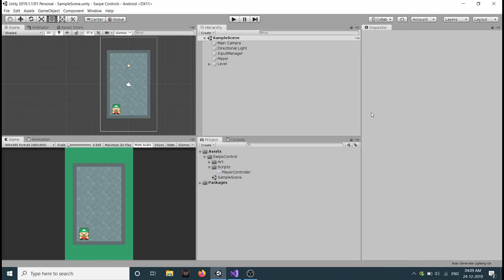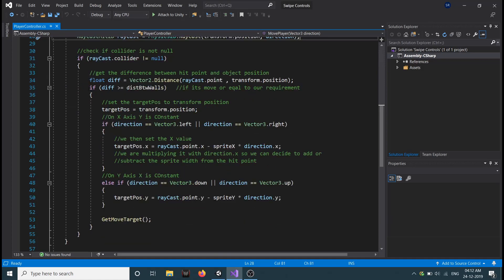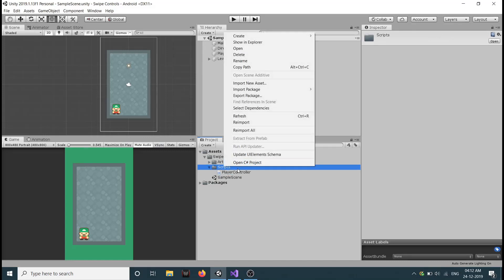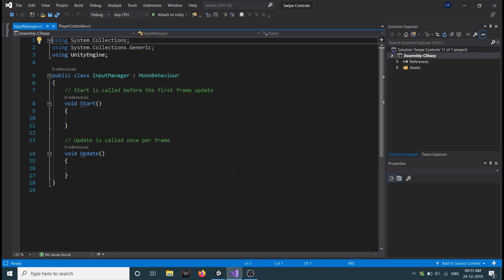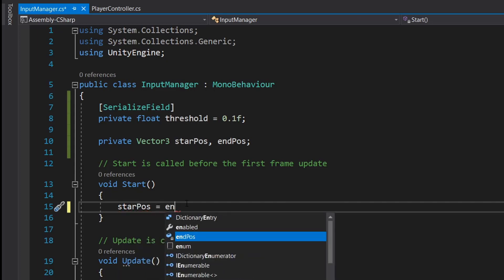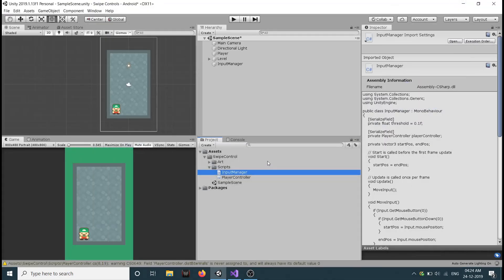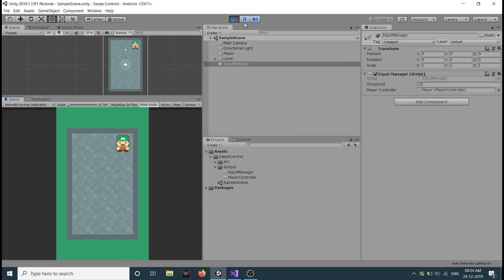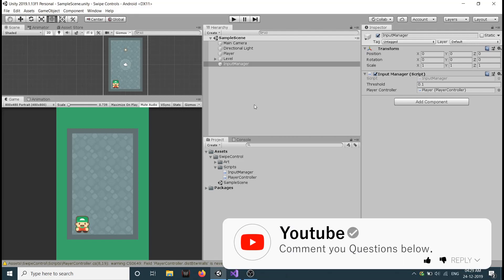Swipe Control | Unity 2D Tutorial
Learn How to create a simple Swipe Control for touch devices in Unity 2D.
We will be creating a simple project where our player will be moved on swipe to the respective direction and we will implement 2 ways of doing this:-
- Mouse Input
- Touch Input

Support me

UDEMY COURSE

2) Learn Magica Voxel - Create 3D Game Models For Unity3D